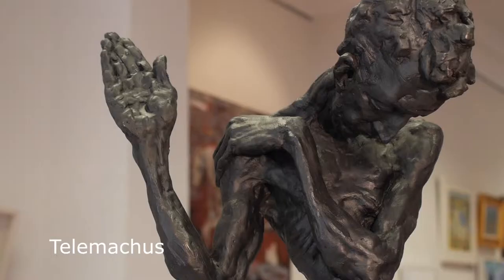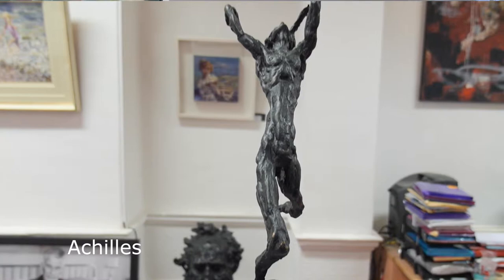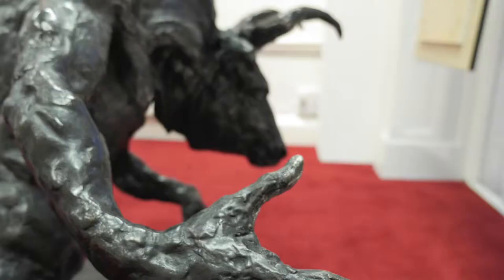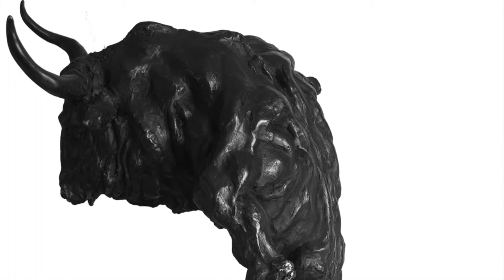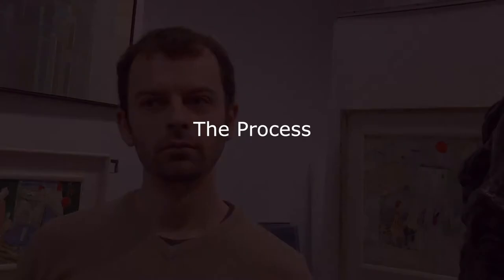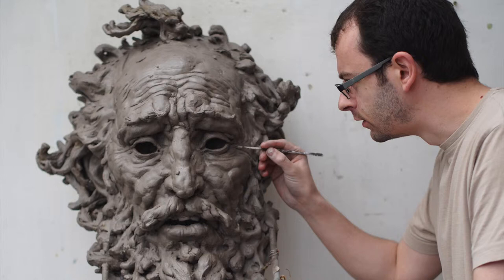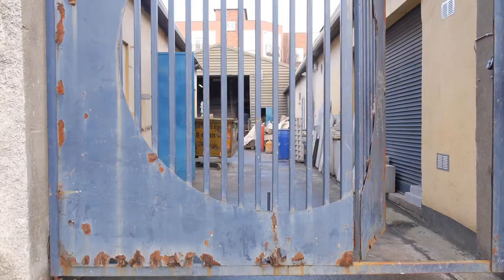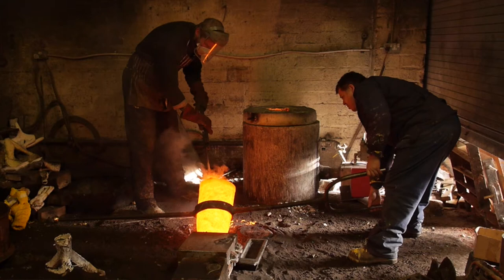Aidan Harte Sculptor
This video is about the work of sculptor Aidan Harte and the process of making sculptures.